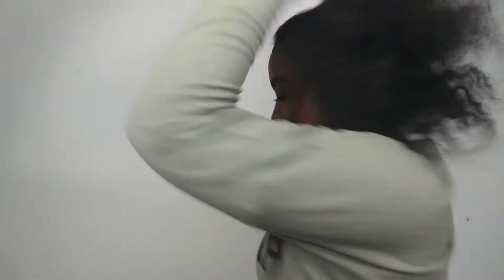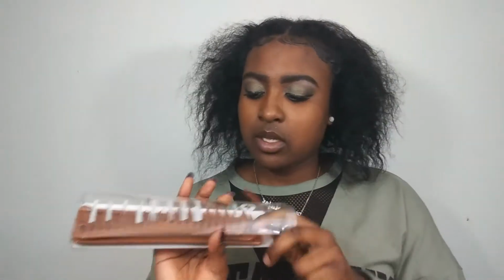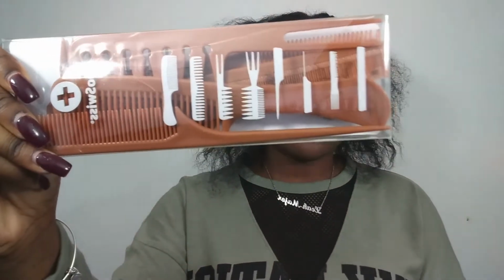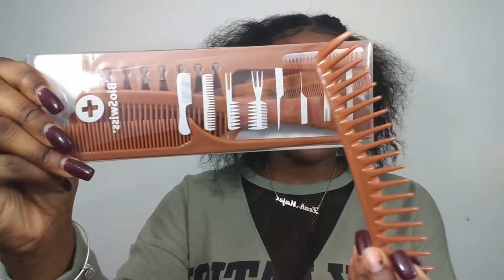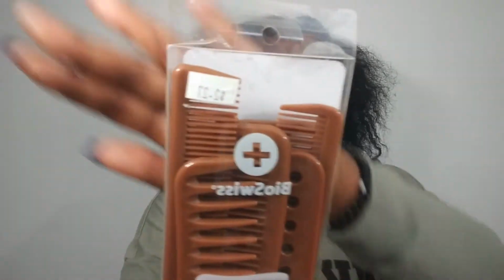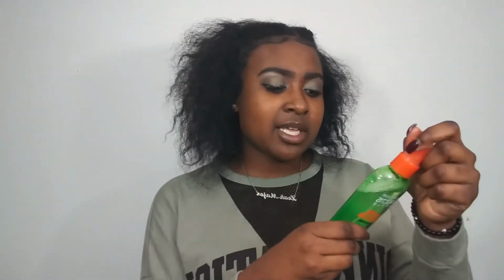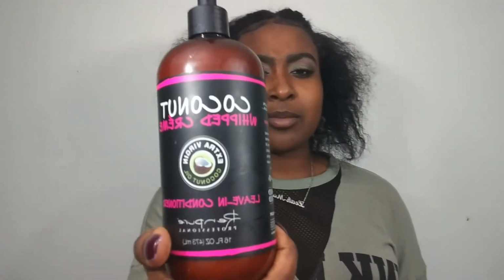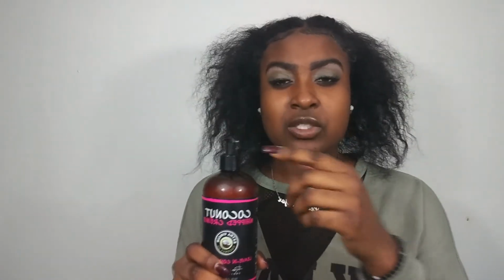Natural Hair Talk + PRODUCTS!!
Hello everyone I hope you enjoyed my Natural Hair Talk + PRODUCTS video! Love you !

Also, THANK YOU SO MUCH FOR 100 Subbies!